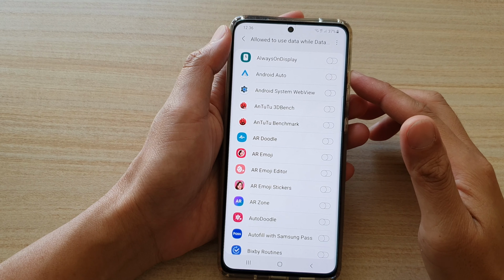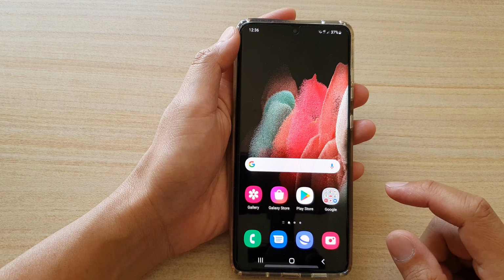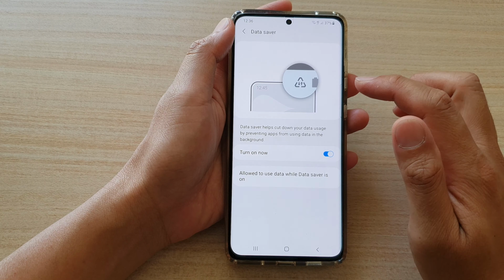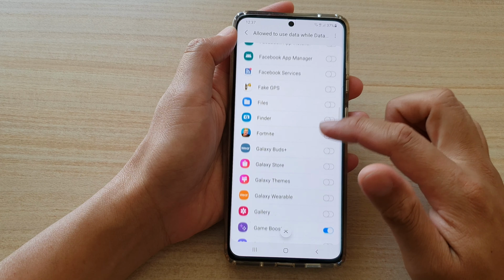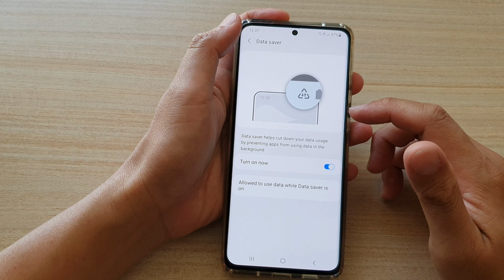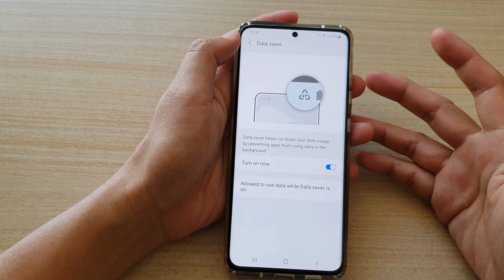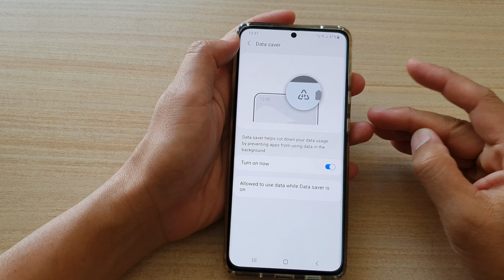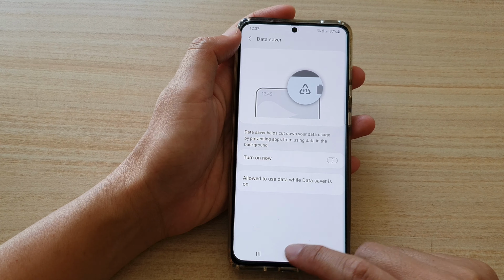Galaxy S21/Ultra/Plus: How to Set Apps to Use Data While Data Saver is On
Learn how you can set apps to use data while data saver is on, on the Galaxy S21/Ultra/Plus.